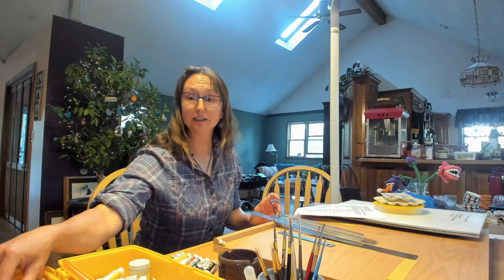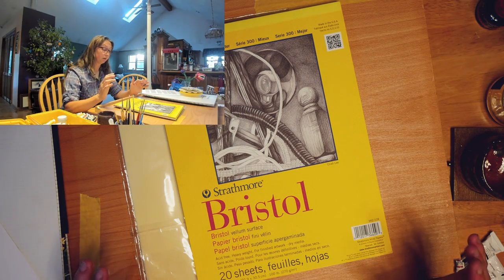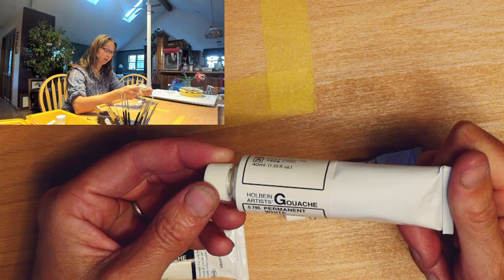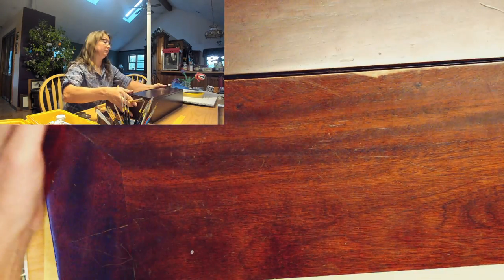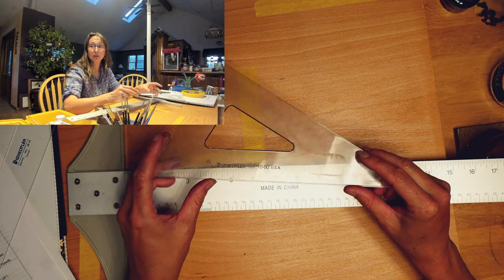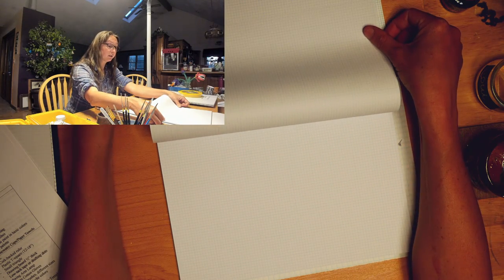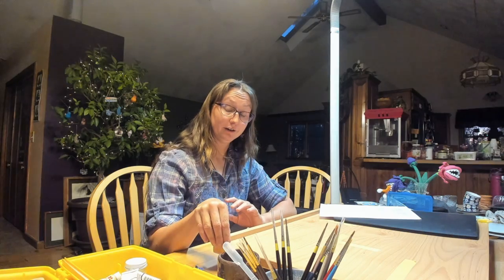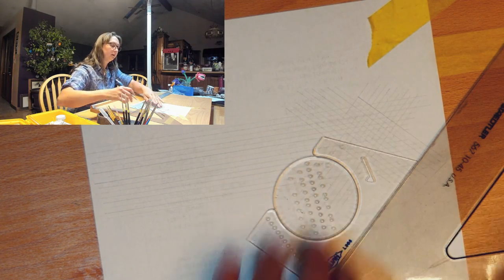Virtual Scribal Class 05 - Supplies & Resources 2020-05-21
Rundown of the "must haves" to the "wants" to the "really wants" if one is going to do scribal arts in the SCA. This list is the opinion of three scribes, and is in no way definitive or absolute. Find what works best for you as your skills and experience increase, and have fun!